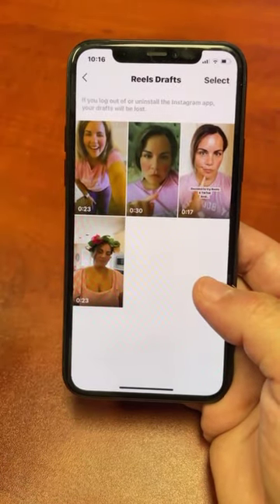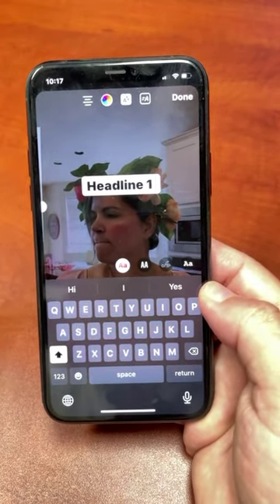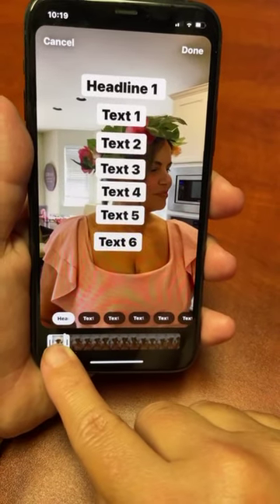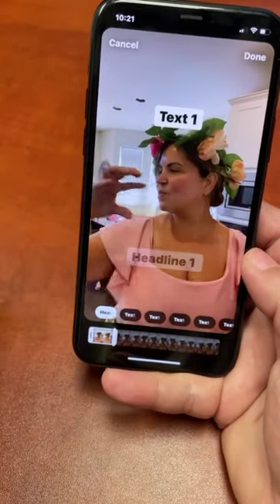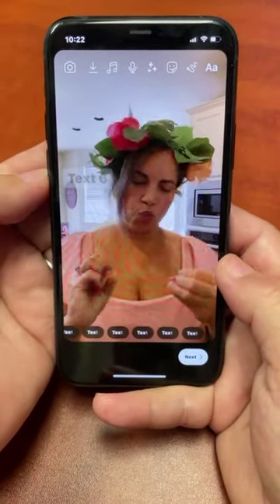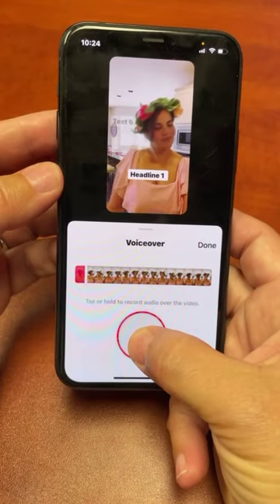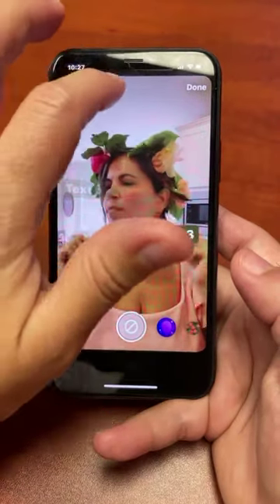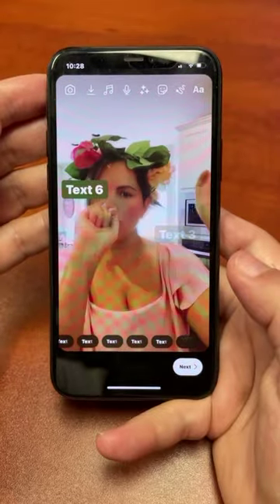REELS: HOW TO ADD TEXT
😁 Who is Jessica Campos?

If we haven’t met, I’m Jessica, an attorney-turned-marketer specialized in Brand Strategy and the Forensics of Digital Marketing... meaning, end to end marketing and sales. ⁣
✔ I'm the brain behind Beachbody's Hispanic Market launch, back in 2010.
✔ Experienced in launching new brands, internationally.
✔ Author of several books, speaker, and trainer.
✔ Founder of ATX Networking of Professionals & Entrepreneurs  (ATXPEN) with over 5,000 members and counting.
✔ In my lawyer life, worked in Real Estate & Construction Law.
✔ I’m a mom of 4 (20, 11, 9, 6) ⁣
✔ I have 2 dogs, Violet the Goldendoodle and Leo a lab mix.⁣
✔ I’m from Puerto Rico and currently living in the best city, Austin Texas! ⁣
✔ I create, educate, write, and speak about digital marketing for a living, for over a decade now. ⁣
✔ I ditched the rat race and decided to design my very own beach life! ⁣
✔ I'm always in motion!

📅 Book a Forensic Marketing Session here

S U B S C R I B E to my new Y O U T U B E channel!